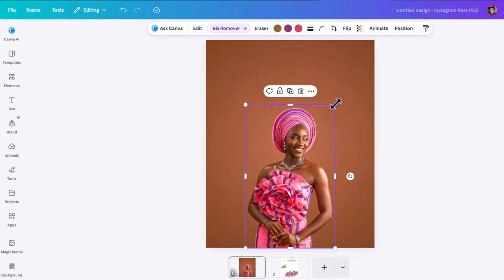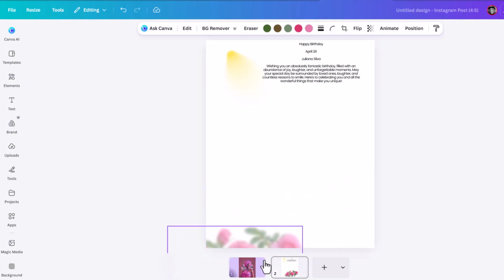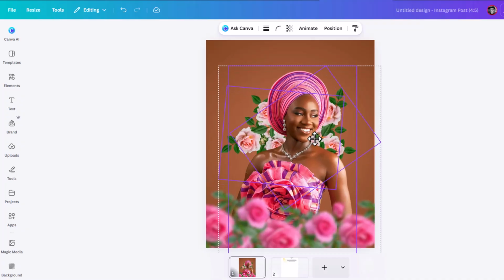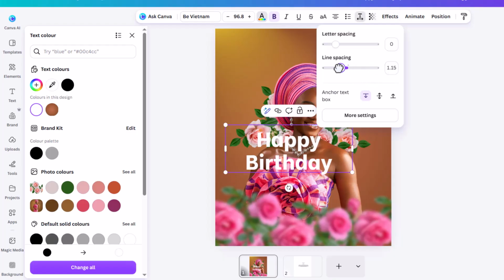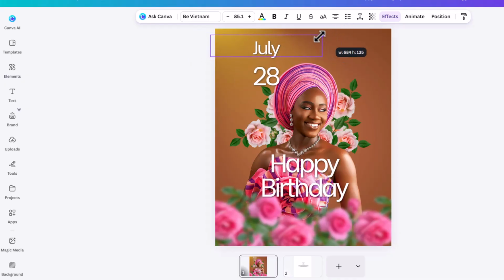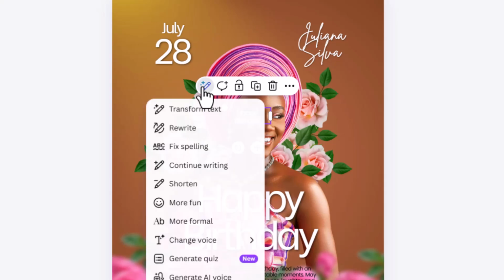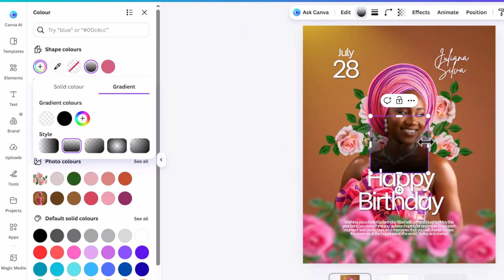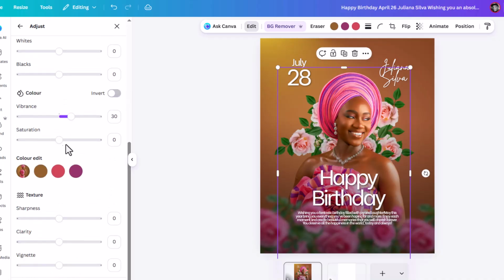Canva Flyer Design Tutorial | Birthday Flyer Design in Canva | Step-by-Step Tutorial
Day 13 of the 30-Day Canva Design Challenge! Learn how to create a professional birthday flyer design in Canva in this step-by-step Canva flyer design tutorial. Discover simple layout, typography, and photo editing techniques to create an eye-catching birthday flyer that stands out.